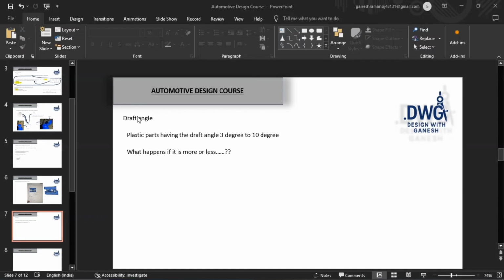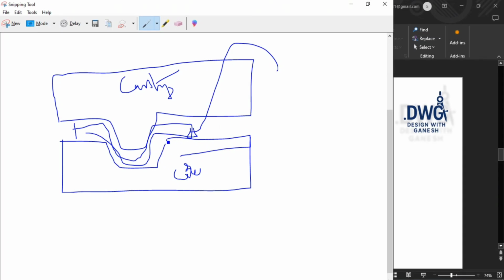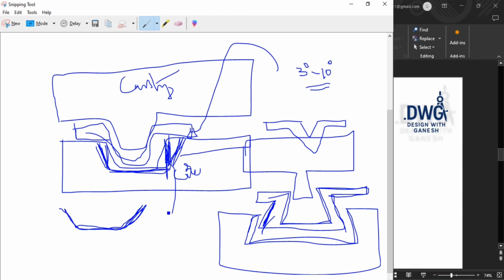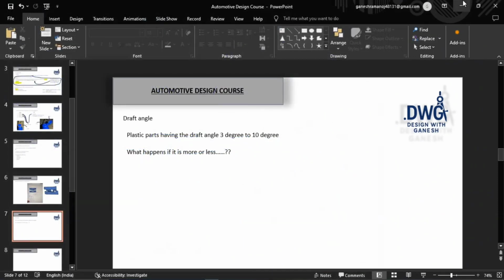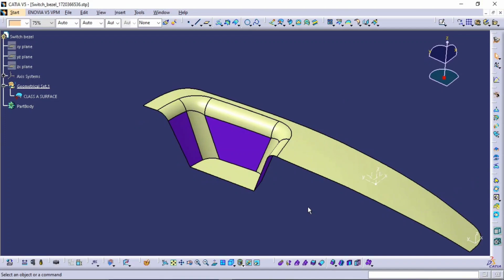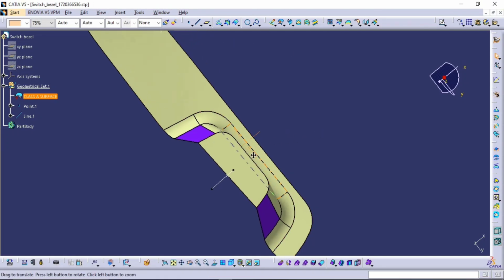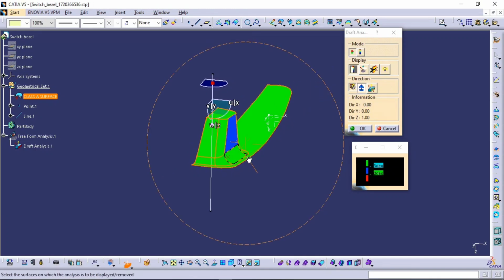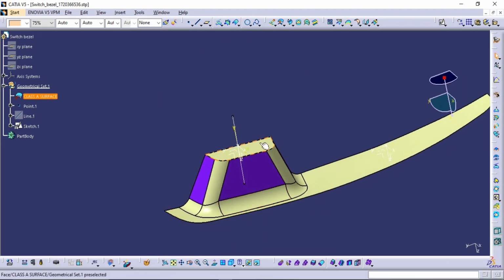L-9 | plastic products design requirement | Draft angle| automotive design